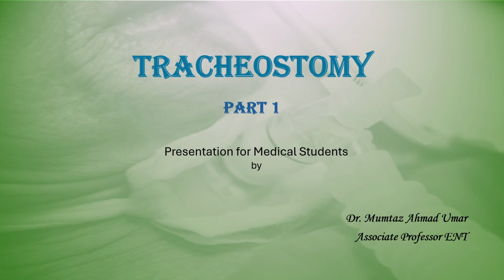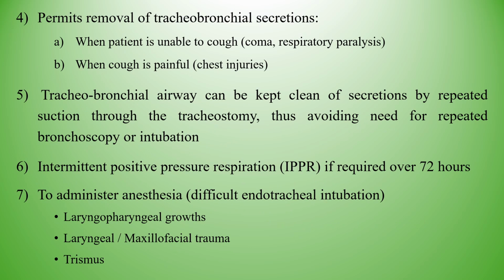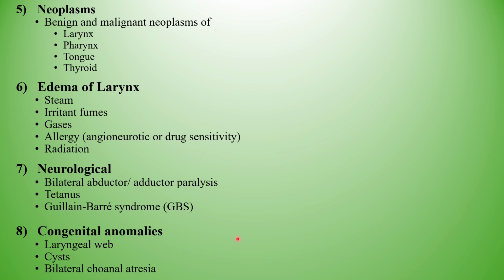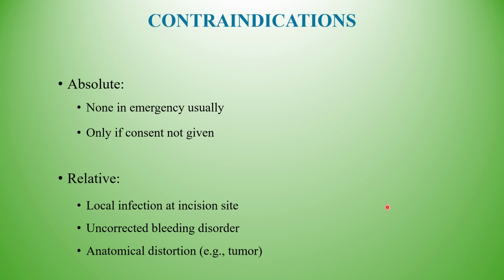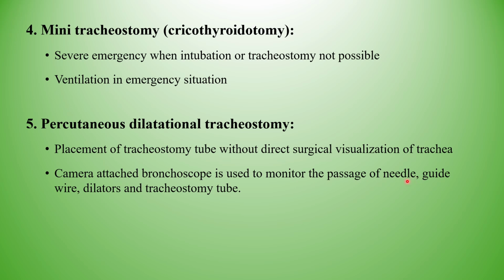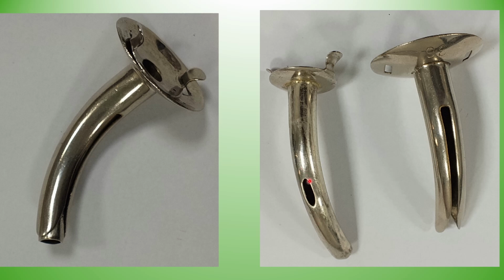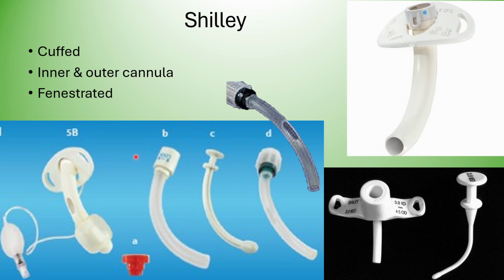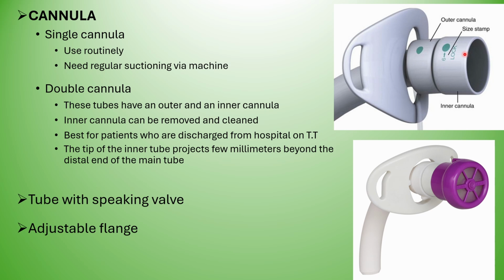TRACHEOSTOMY video presentation Part 1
This video presentation discusses tracheostomy, its functions, indications, types, and the different types of tubes used.